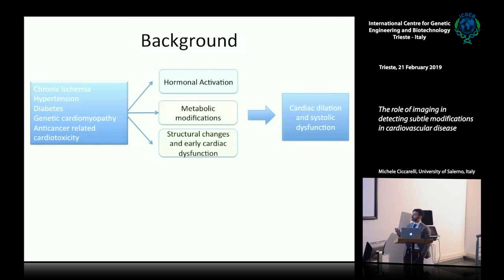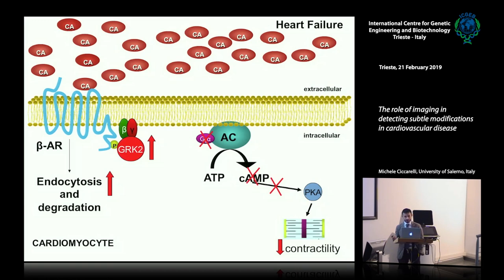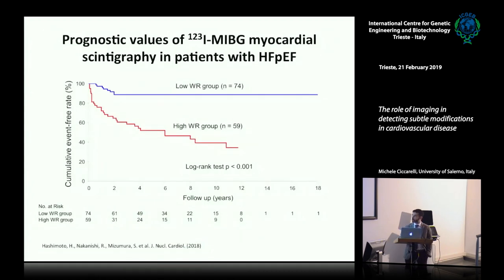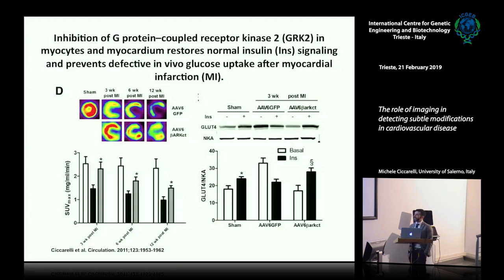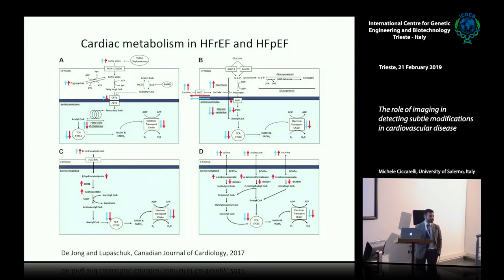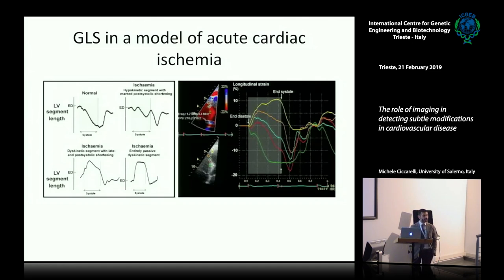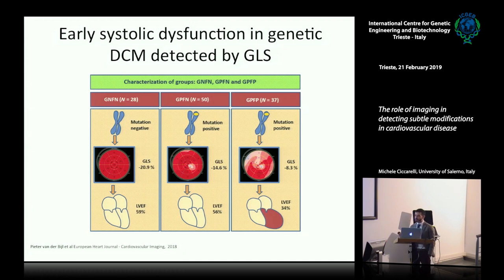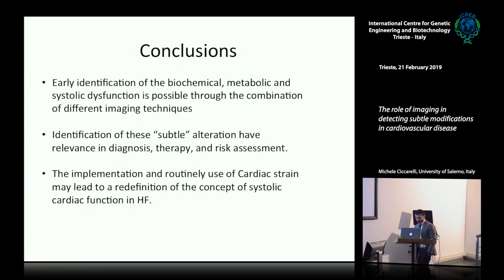M. Ciccarelli - The role of imaging in detecting subtle modifications in cardiovascular disease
Michele Ciccarelli, University of Salerno, Italy speaks on "The role of imaging in detecting subtle modifications in cardiovascular disease". This movie is part of "UltraSound imaging in cardiac and vascular medicine: from pre-clinical to clinical studies" Course, 21-22 February 2019, ICGEB Trieste, Italy.